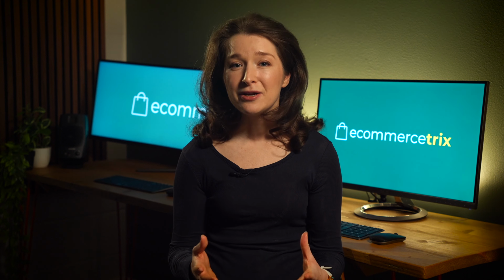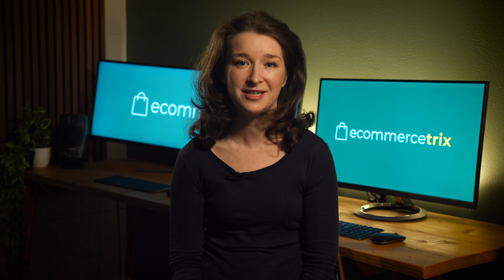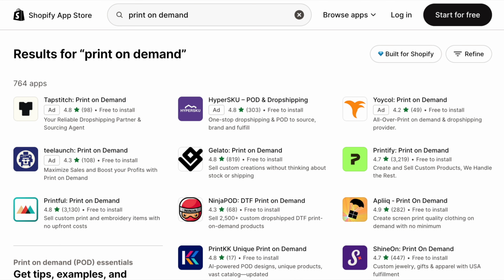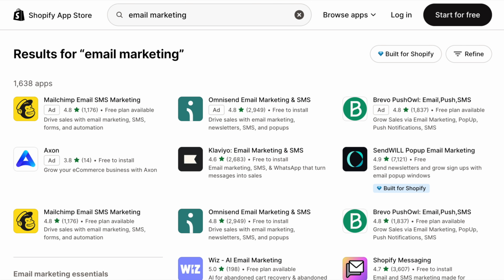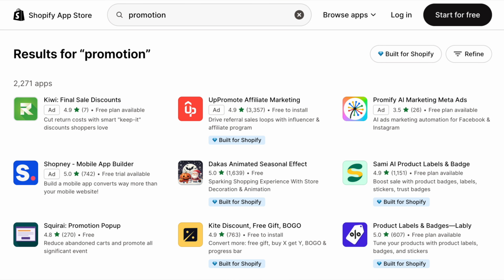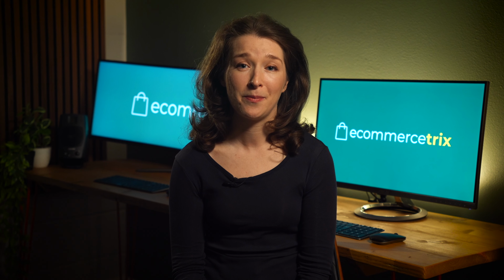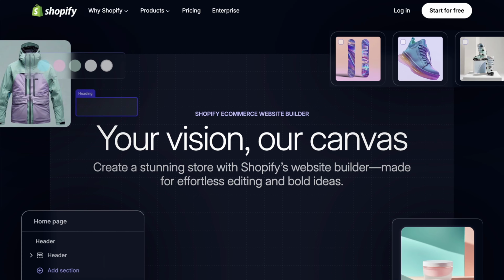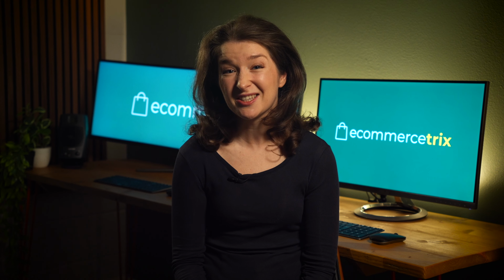Printify vs Shopify (2026) — Which is Better for Print on Demand?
Printify vs Shopify — which platform is better for print on demand in 2026? 🤔

In this video comparison, we explain the key differences between Printify and Shopify — and show you the smartest way to use both platforms together to build a successful print-on-demand business.

You’ll learn:

What Printify actually does

What Shopify is used for

The difference between a POD fulfillment tool and an ecommerce platform

Whether Printify Pop-Up Stores are worth using

Why Shopify is usually the better option for scaling a business

How to connect Printify to Shopify

Which platform is best for beginners, side hustlers and serious ecommerce sellers.

We also discuss:

✅ Printify pricing
✅ Shopify pricing
✅ Print-on-demand fulfillment
✅ Multi-currency selling
✅ Ecommerce SEO
✅ Shopify apps and integrations
✅ POD business scalability

If you’re trying to decide between Shopify and Printify for your online store, this comparison will help you choose the right setup for your business.